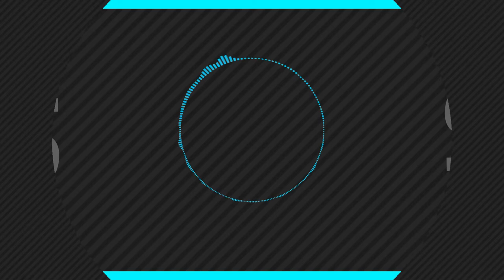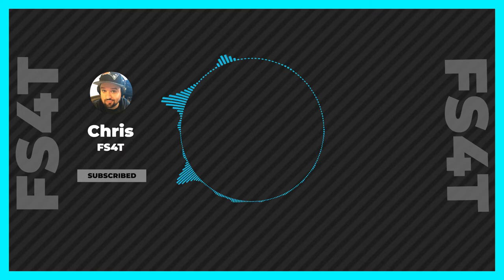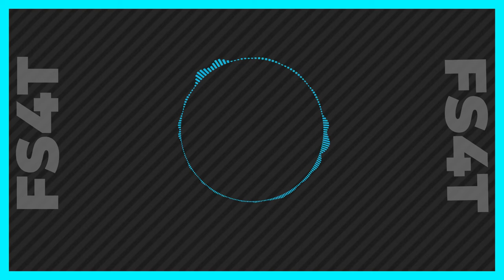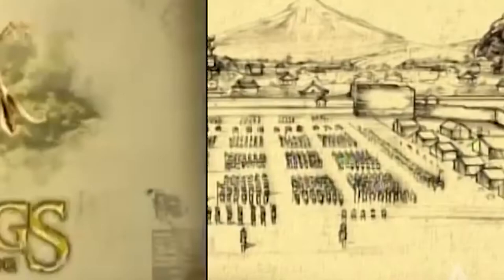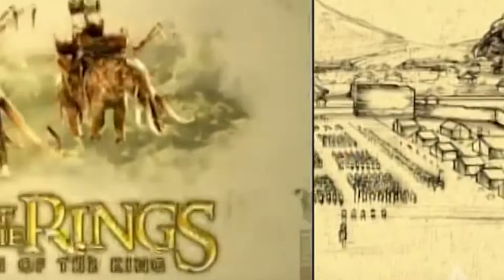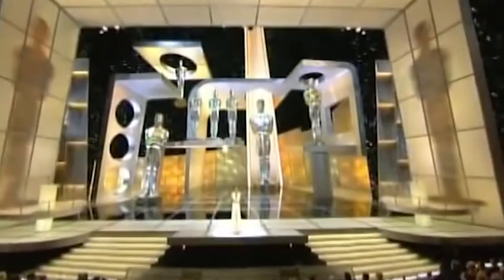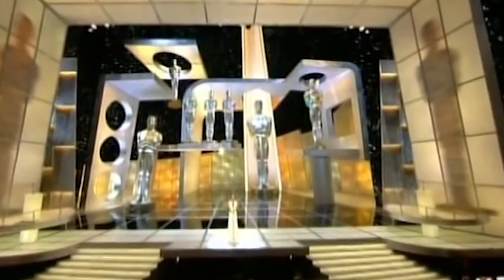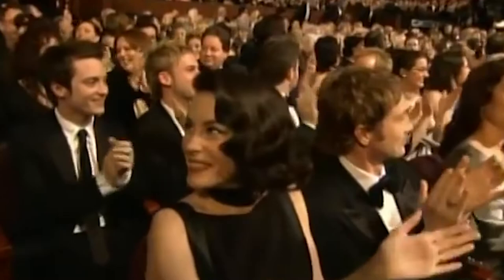Oscar Winner Grant Major | FS4T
Who has 5 Oscar nominations, 1 win, and set the standard for Lord of the Rings? Grant Major. Today we are sitting down with Academy Award winning Production Designer Grant Major and he shares what a production designer does, how they work with directors, and his process for jumping into a project.

If you want more information on Film School 4 Teens

Resources and Links:

Find more information about FS4T Founder Damon Evans and Film School 4 Teens go